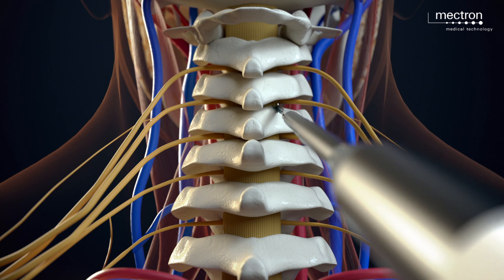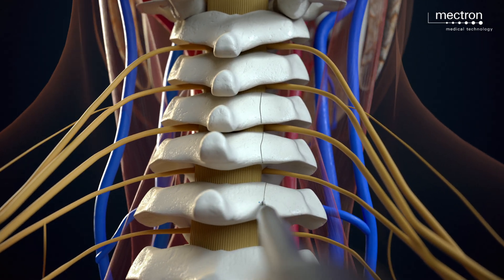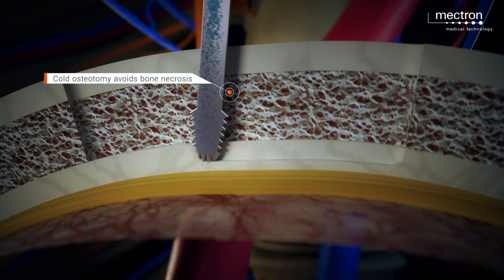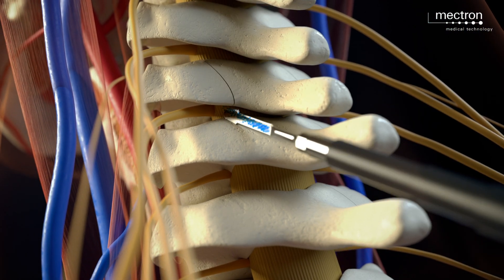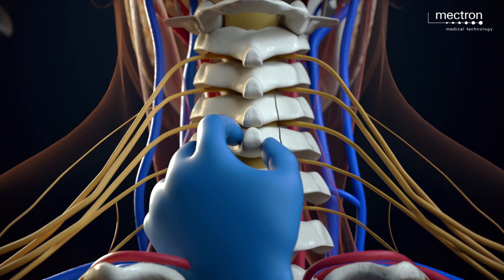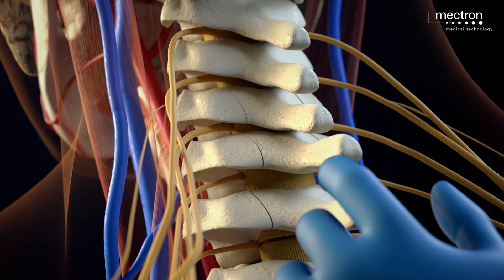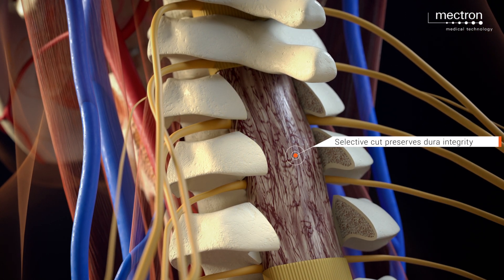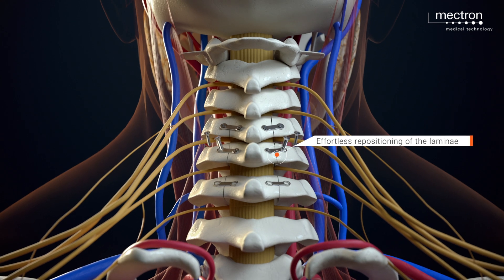PIEZOSURGERY® | Laminotomy Procedure Animation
Clinical video animation of  laminotomy approach using Mectron PIEZOSURGERY® with MT8-20 L insert